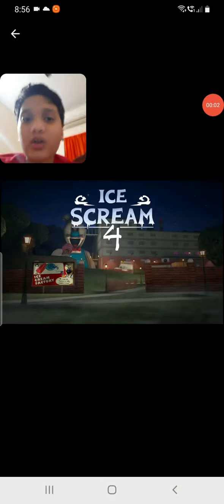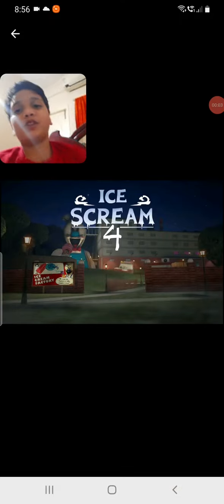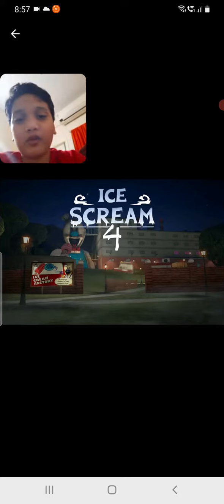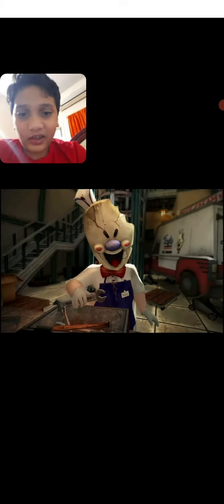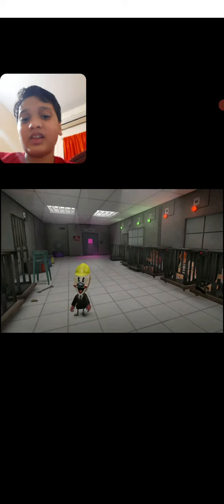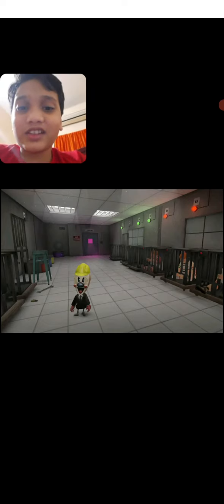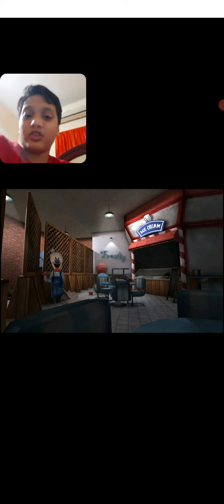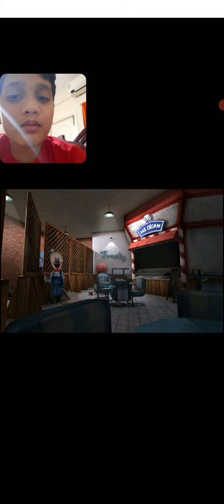Ice scream 4 new pictures(Sneak peeks!!!!!)/Badipatla Latha/Ice scream 4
new pictures in ice scream 4(Sneak Peeks!)

Byeeeeeeeeeeeeeeeeeeeeeeeeeeeeeeeeeeee